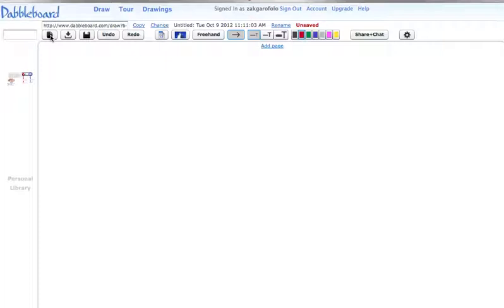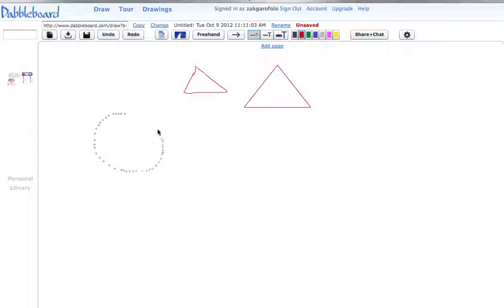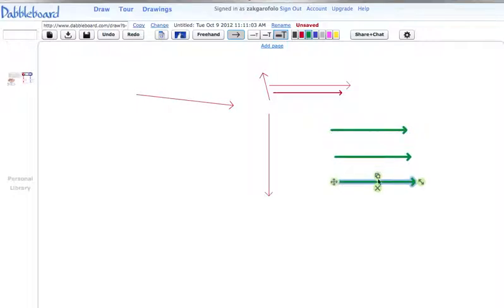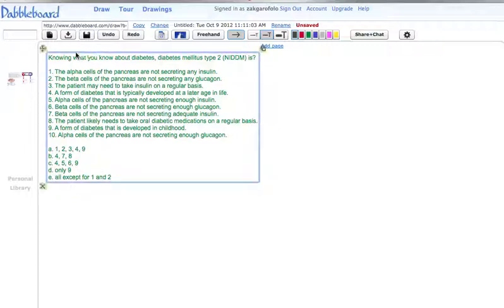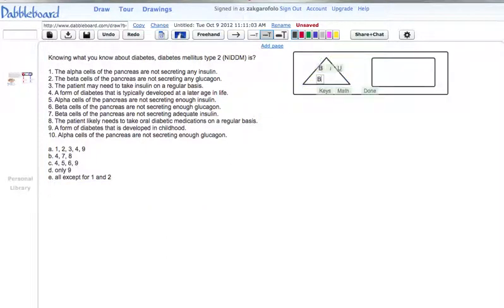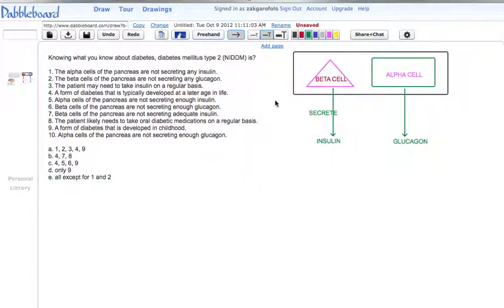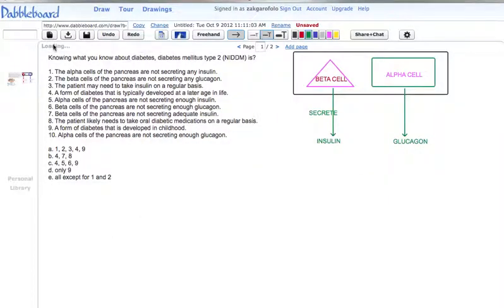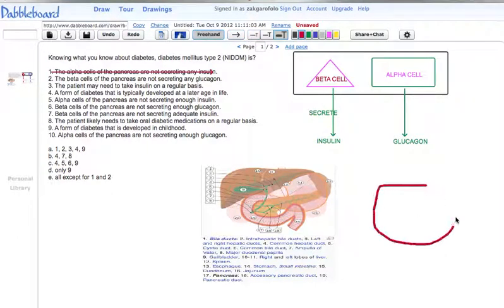Using Dabbleboard as a canvas for instructional videos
How to use Dabbleboard as a canvas for instructional videos